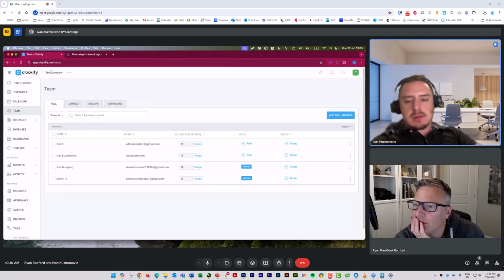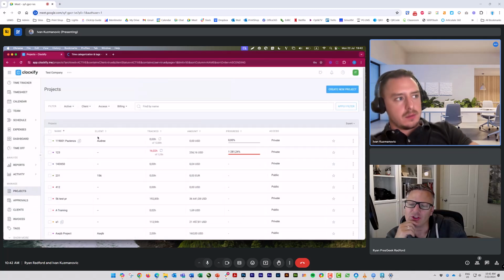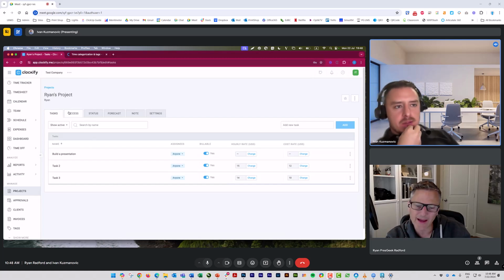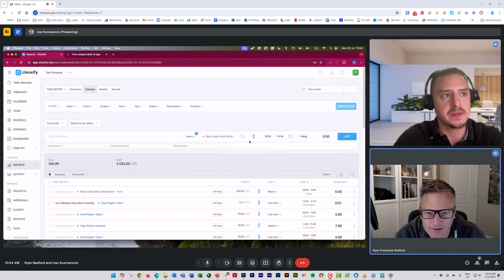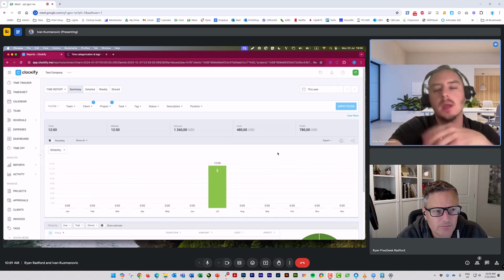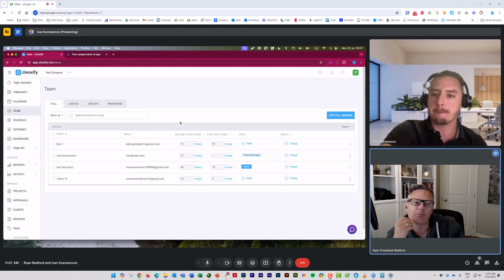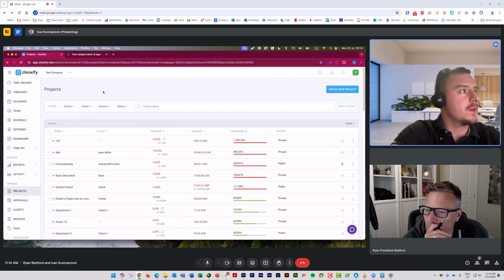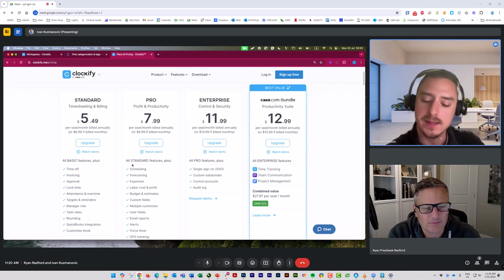SAMPLE SALES CALL || Clockify Sales Call